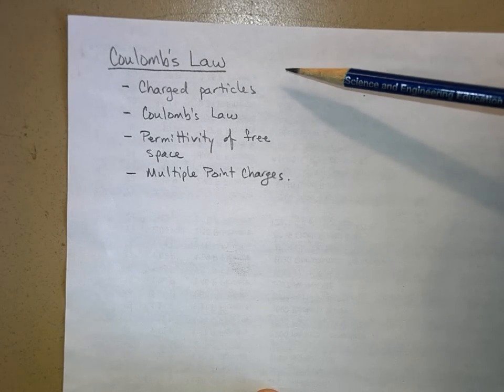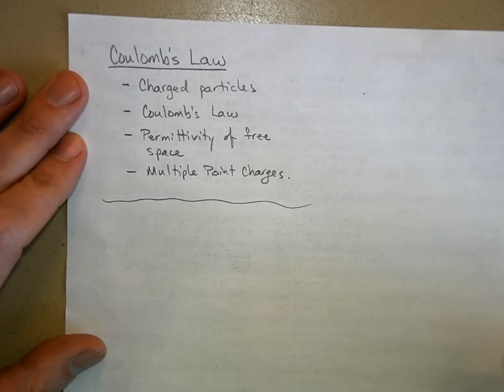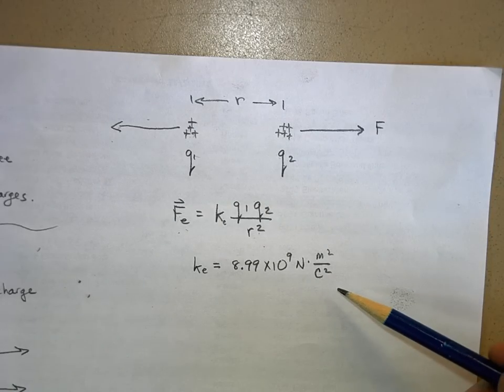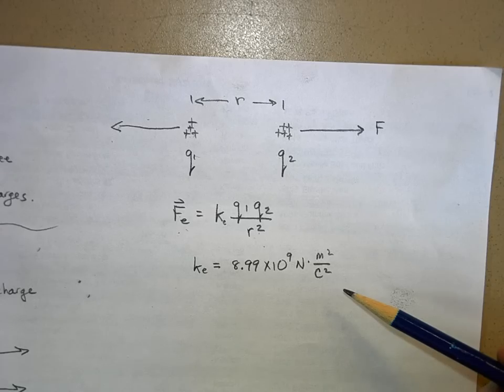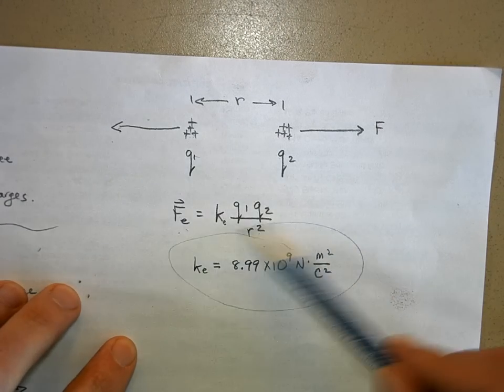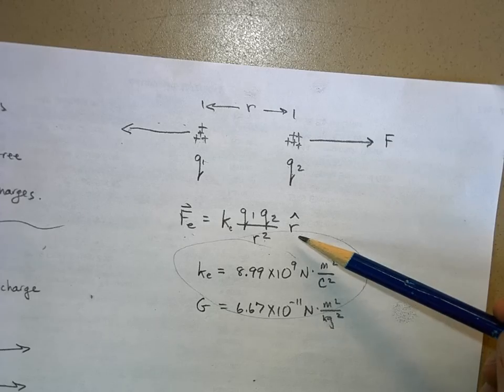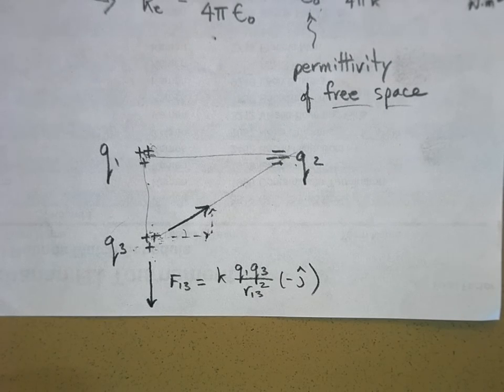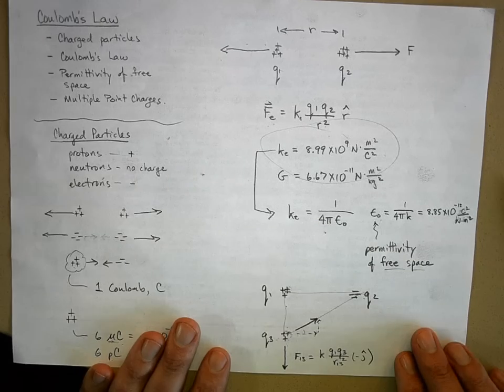APPCoulombsLaw.AVI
Coulomb's Law explained.